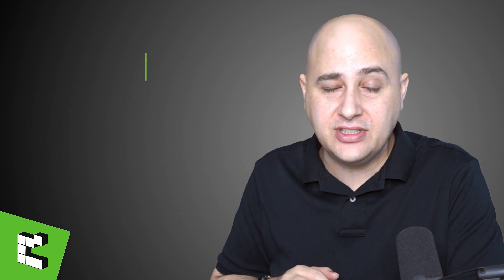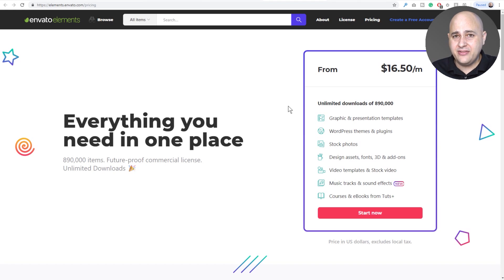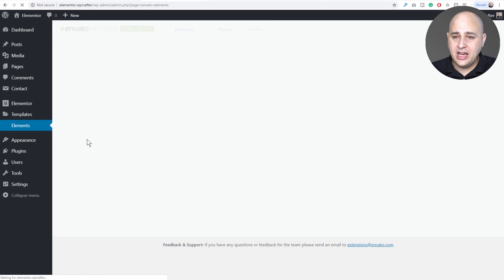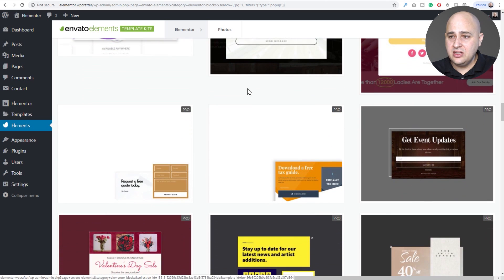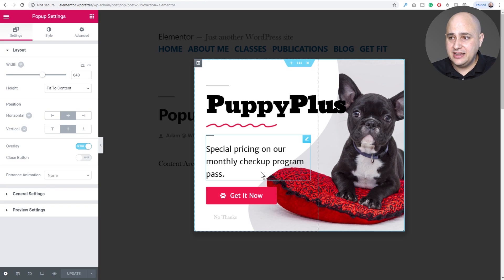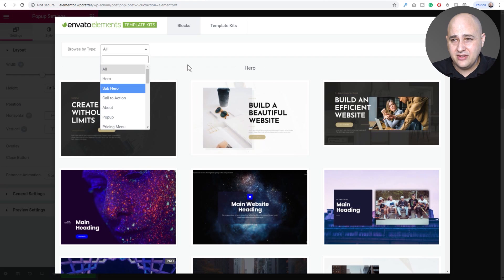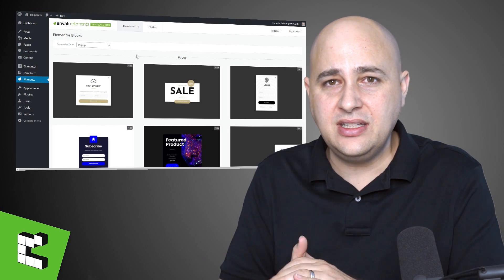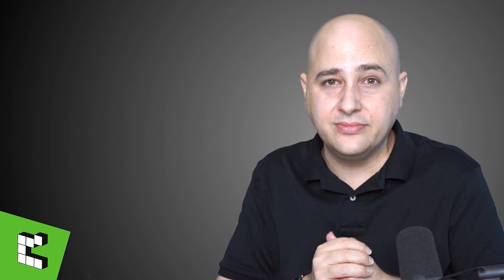100 Free Elementor Popup Templates On Top Of What Elementor Includes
In this video, I share with you how to get an additional 100 free Elementor Pro popup templates to help you build better popups faster.